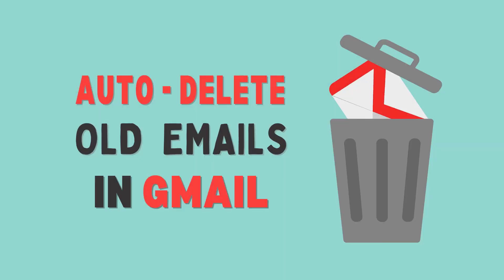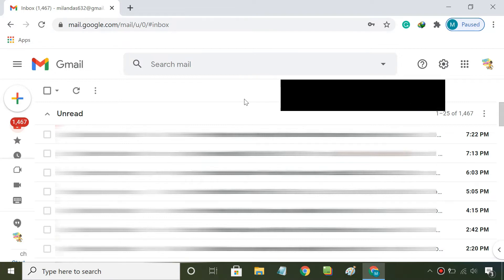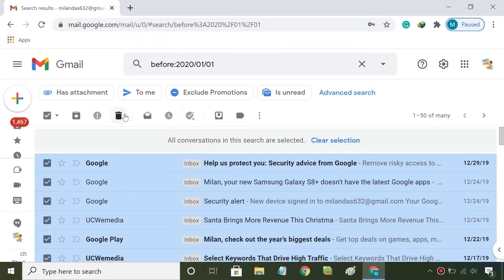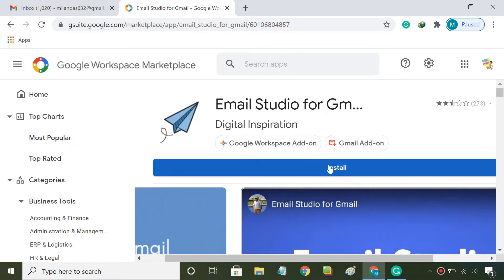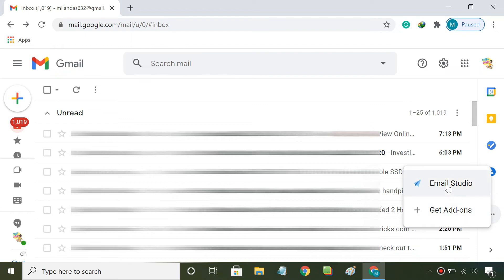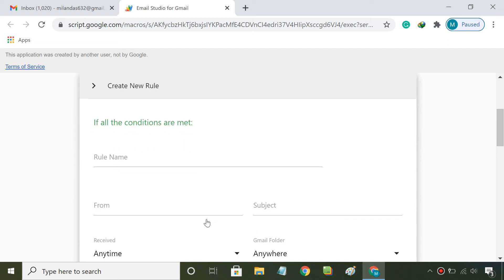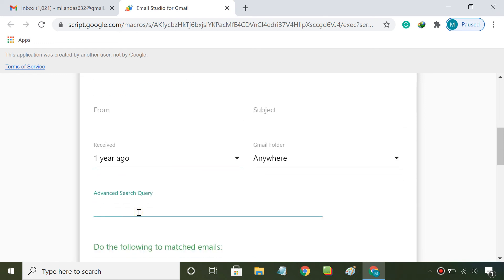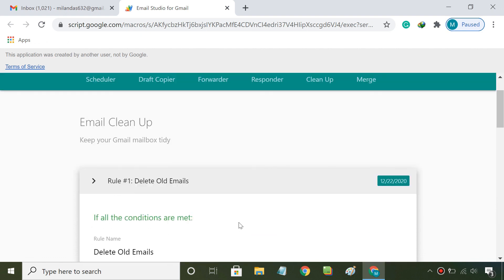How to Auto Delete Old Emails in Gmail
How do I delete thousands of old emails in Gmail? This video shows, how to auto-delete old email messages in Gmail all at once.

⮚ Use these Search operators with Gmail to delete your emails 💡More tech tips on our second channel!